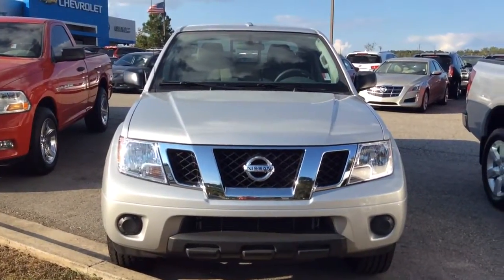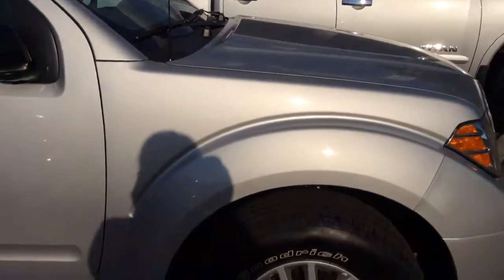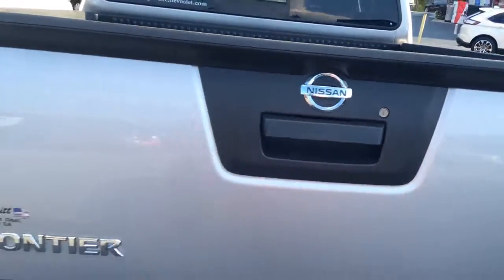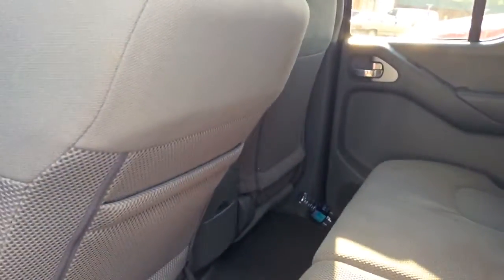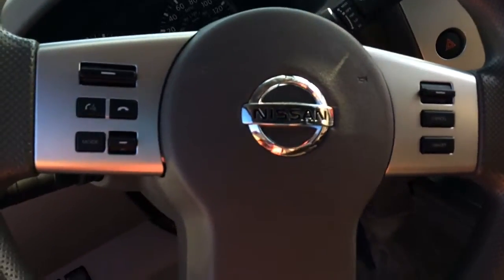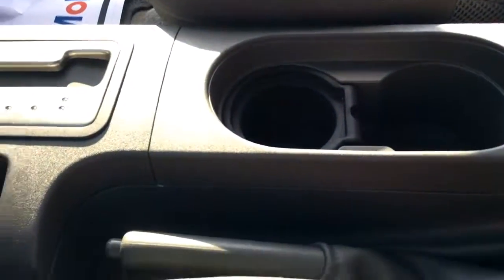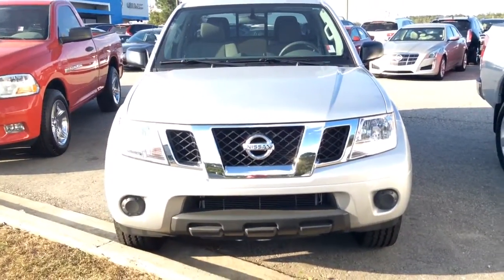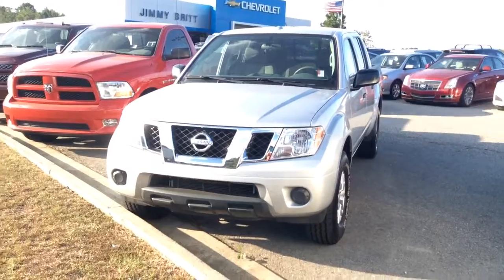Kayla check out this 2016 Nissan Frontier!!!!!